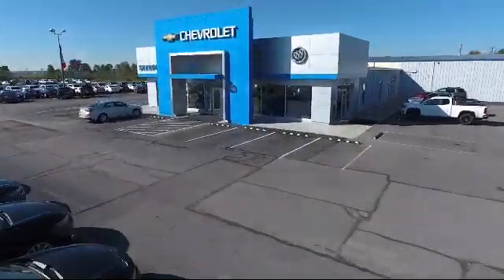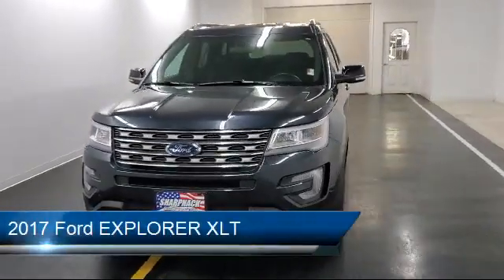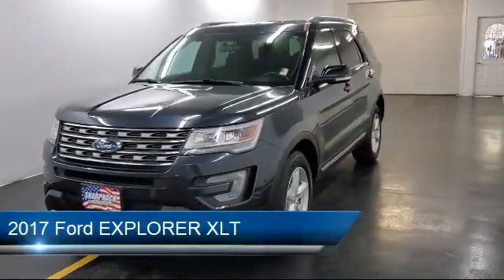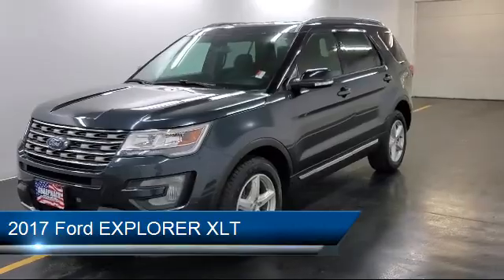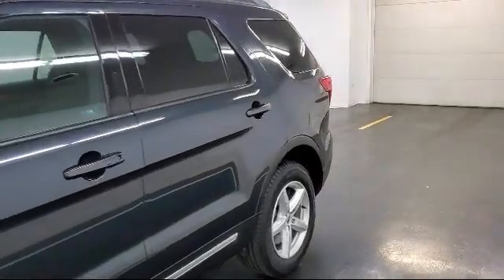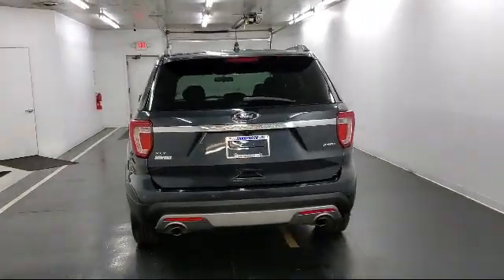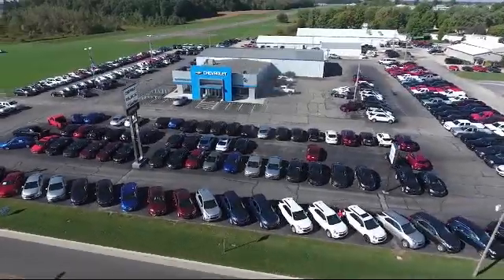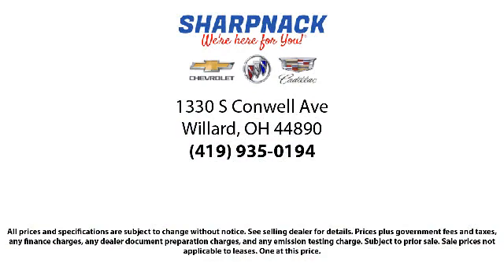2017 Ford EXPLORER XLT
2017 Ford EXPLORER XLT - Stock Number: K259A - VIN: 1FM5K8D8XHGD11027.

Sharpnack Chevrolet
1330 S. Conwell Avenue